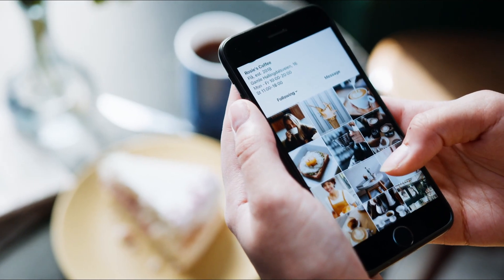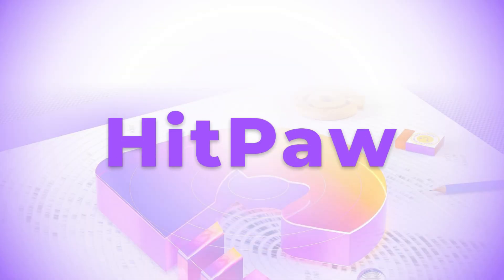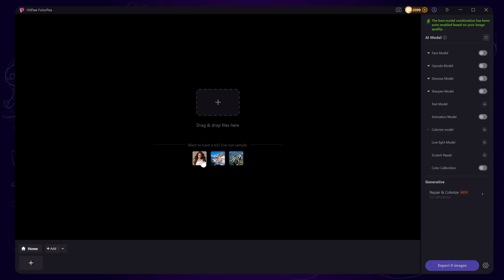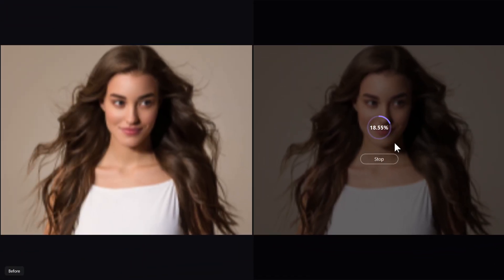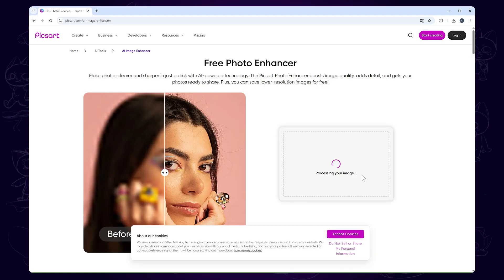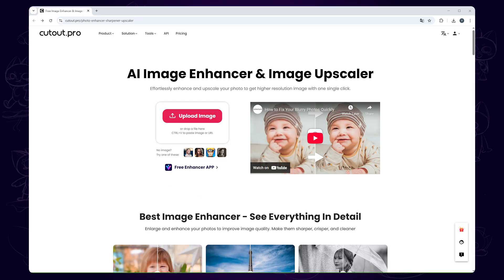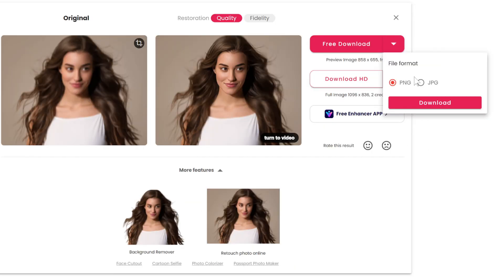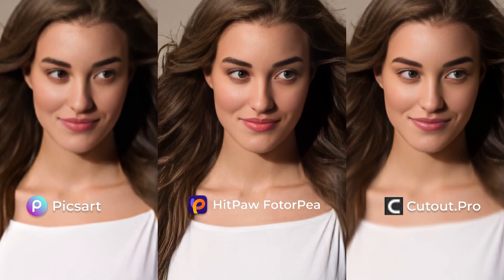(Free & Online & Offline) 3 Best AI Photo Enhancer Compared - 2025 Tutorial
In this video, I will share and compare 3 best AI photo enhancers containing free, online and offline ways to enhance blurry photos!

Chapters:
0:00 Intro
0:25 HitPaw FotorPea
1:15 Pixart
1:40 Cutout.Pro